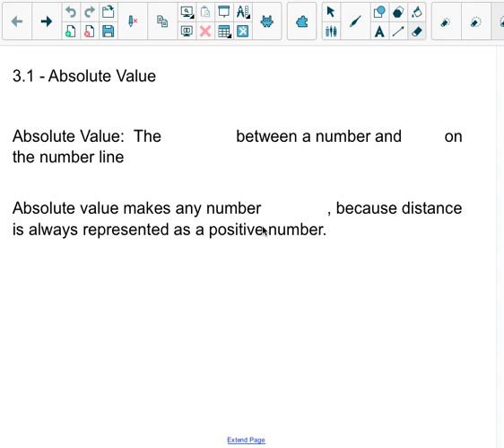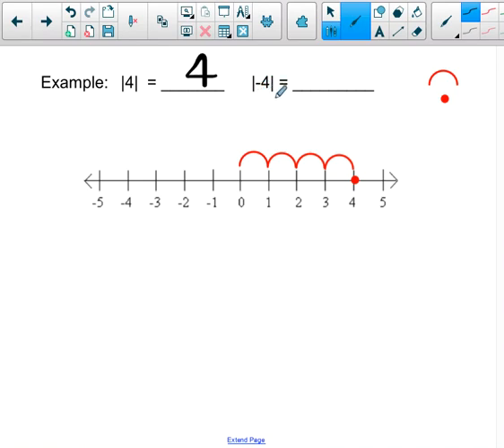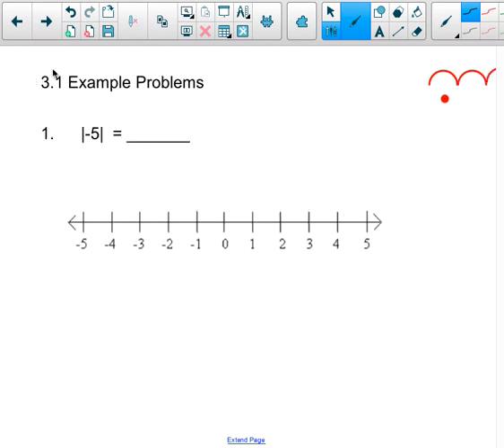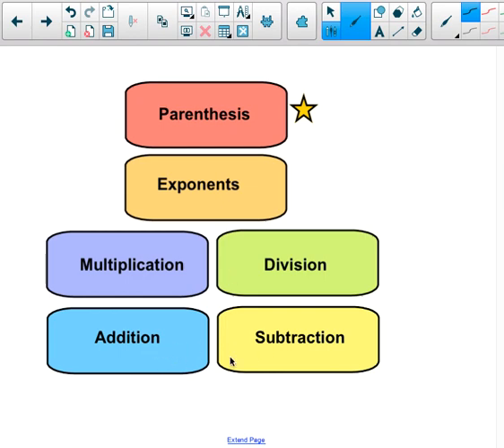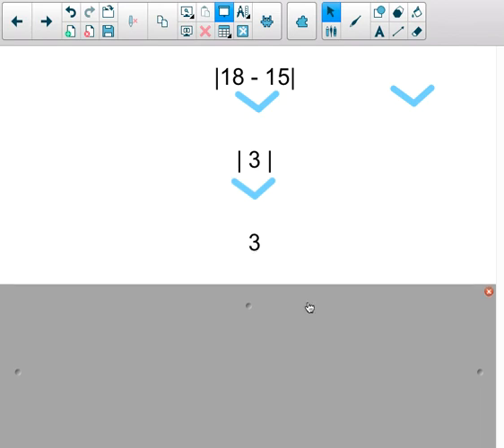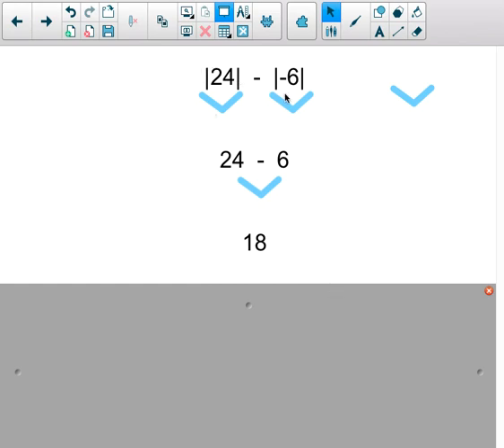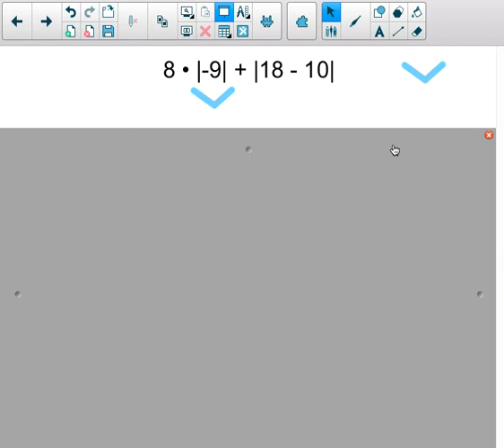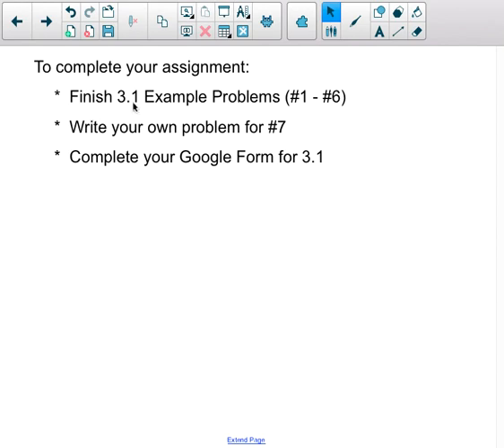3.1 Absolute Value